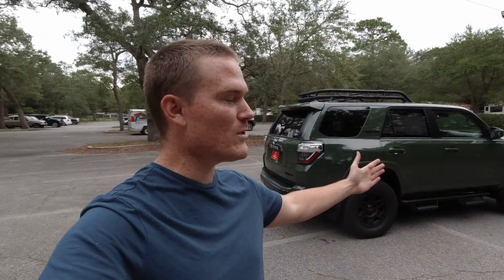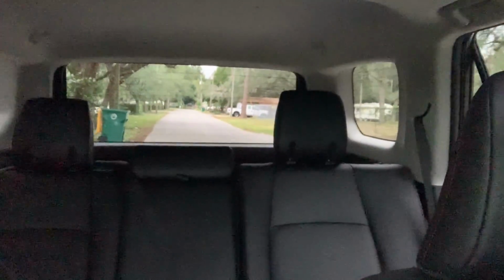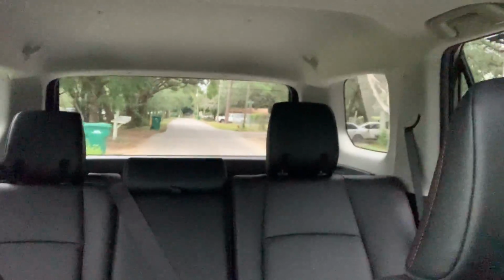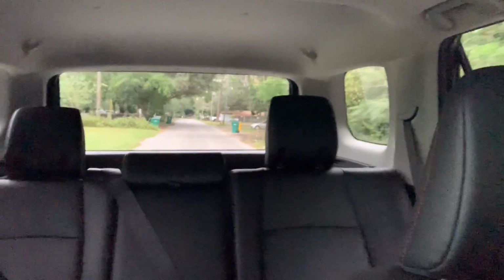4Runner TRD Exhaust Sound!! Revs and Idle.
The new 2020 4Runner TRD Pro comes with this new TRD exhaust system and man does it sound good! The audio I was able to pick up is great but still does not do it justice. Again my parts department at my Toyota dealership said this new 4Runner TRD Exhaust costs about $759 (not including install). What do you all think? I really like the exhaust tip on this, the black chrome looks really slick. I also do like the fact too that the exhaust has a side exit as well. I know that isn't the absolute best for offroad, but it does help with some of those exhaust fumes heading back into the cabin of the 4runner.

Discounts!!